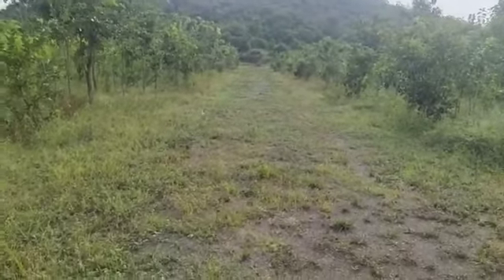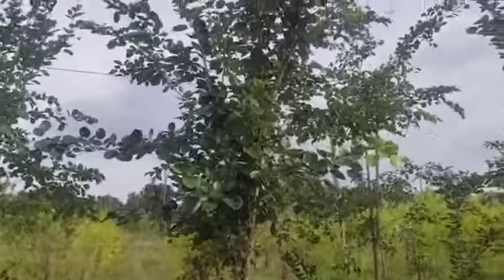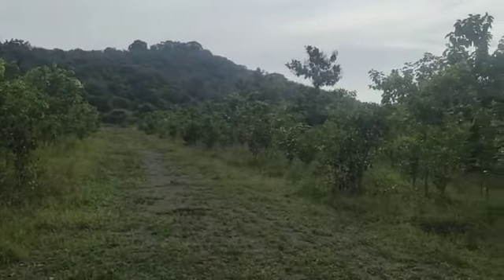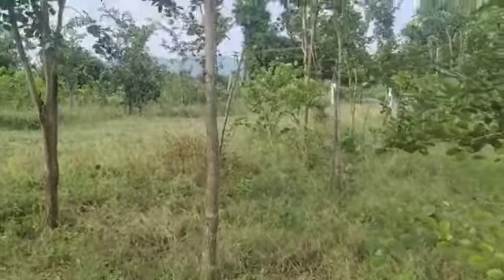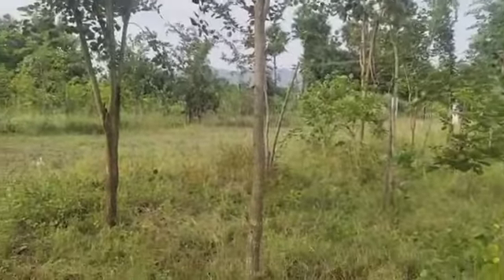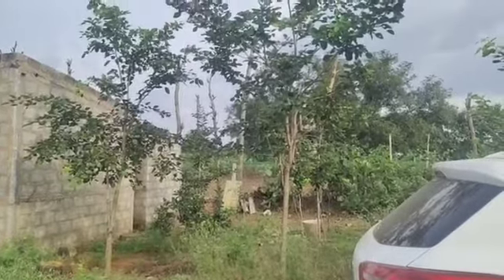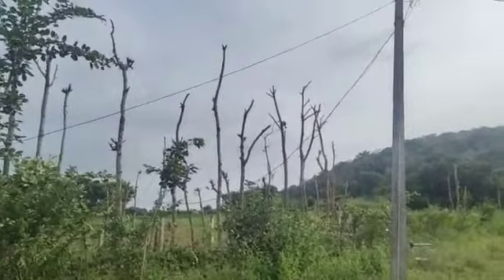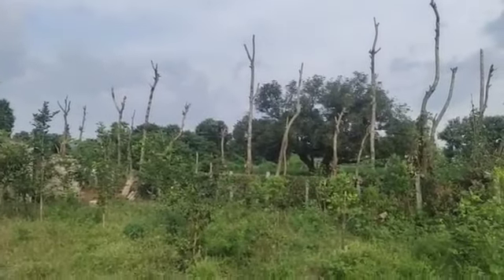RED SANDAL WOODD FARM LANDS Sale Addanki Ongole Prakasam Dt AP From VARSHA CONSTRUCTIONS 9247862369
ప్రకాశం జిల్లా అద్దంకి వద్ద హైవే ఫేసింగ్ వెంచర్ నందు
మంచి ఆదాయం వచ్చు ఎర్ర చందనం ఫార్మ్ ల్యాండ్స్ అమ్మకం
22 సెంట్లు లేదా 1056 గజాల ల్యాండ్ కేవలం రూ 8,50,000 / 7,50,000 / 6,50,000
సాగు, ఆదాయం వంటి పూర్తి వివరాలకు మరియు  సైట్ విజిట్ కొరకు కాల్ చెయ్యండి